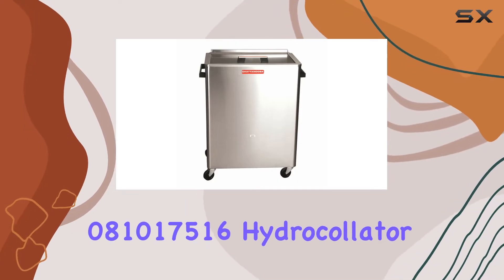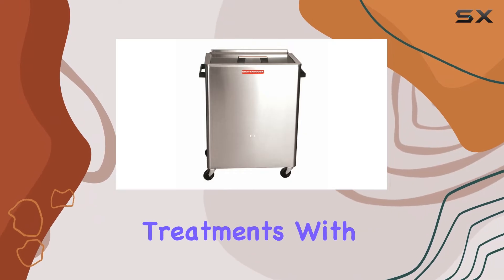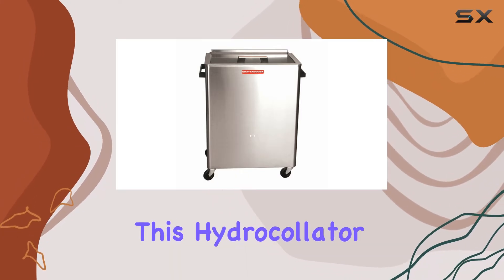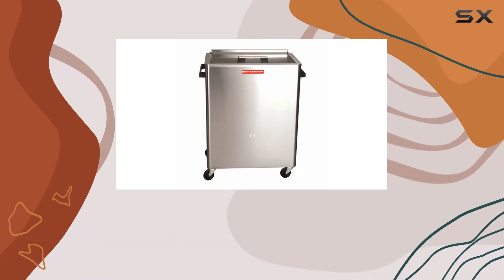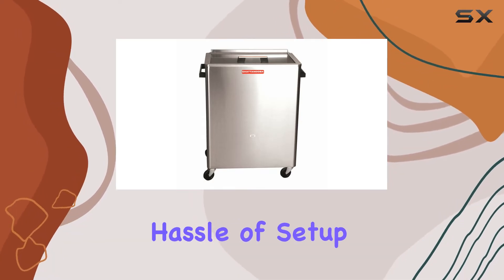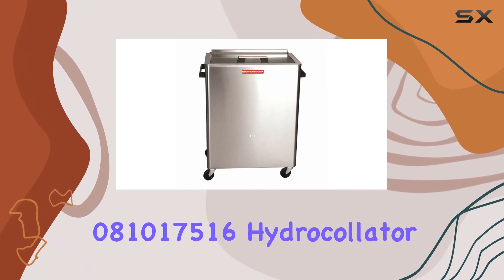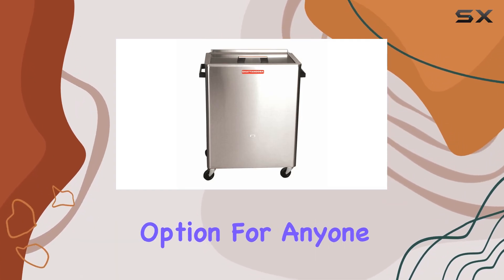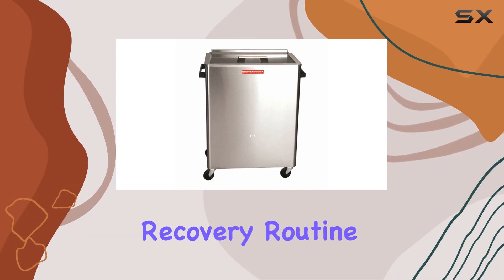Chattanooga 081017516 Hydrocollator Heating Units - The Best for Pain Relief!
0:00 Intro
0:07 Review

Things that we mentioned in this video:
Chattanooga 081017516 Hydrocollator Heating Units : B07HKRP5QT